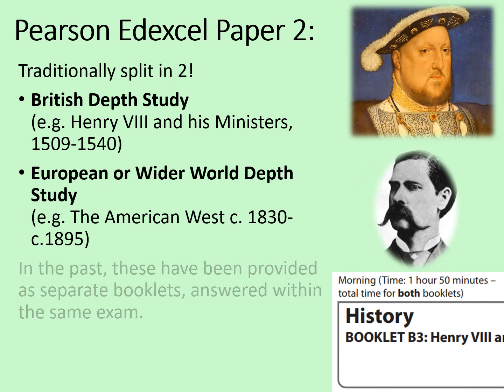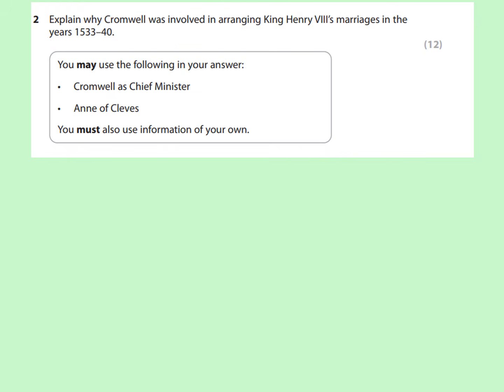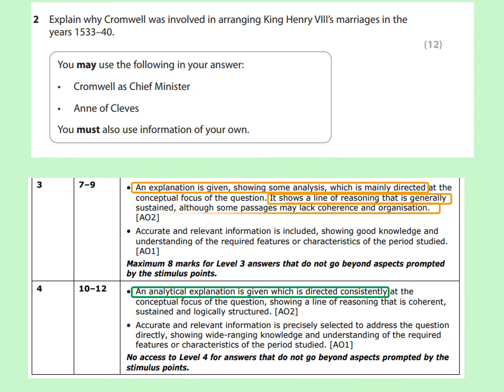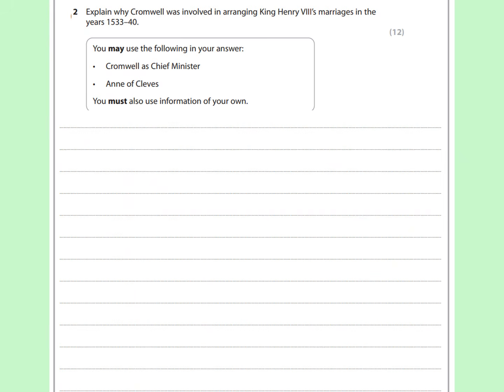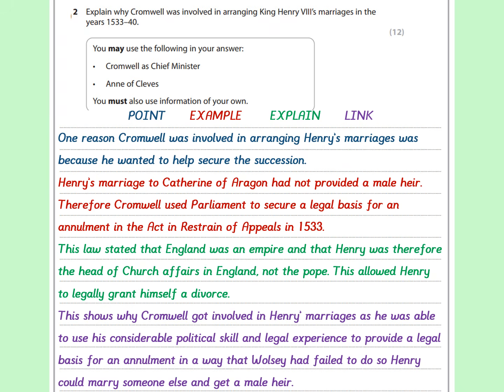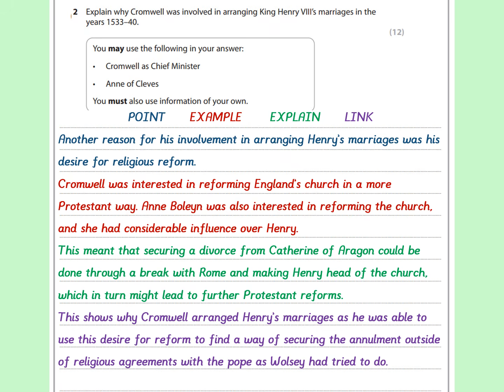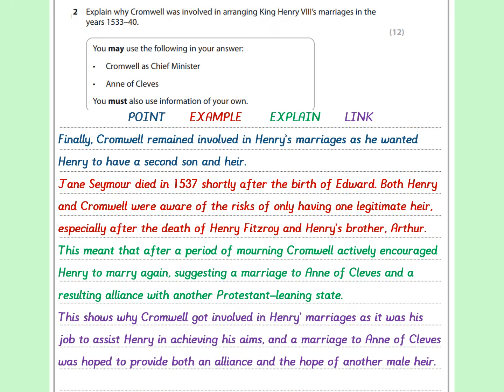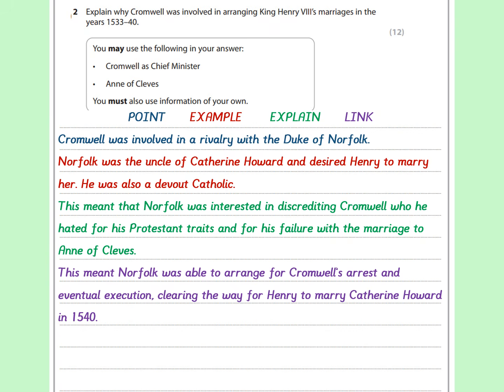GCSE History Exam Skills - Henry VIII Paper 2, Q2 "Explain.." 12 Marks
This video considers techniques for answering exam questions in Paper 2.

It is created to support the Pearson/Edexcel GCSE History course Henry VIII and His Ministers, 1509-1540.